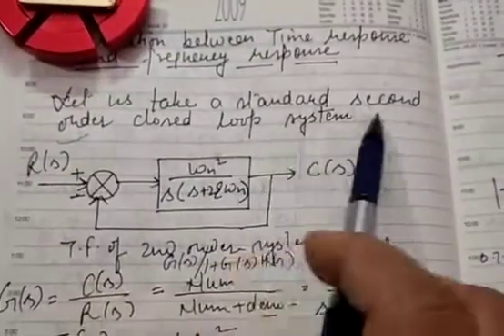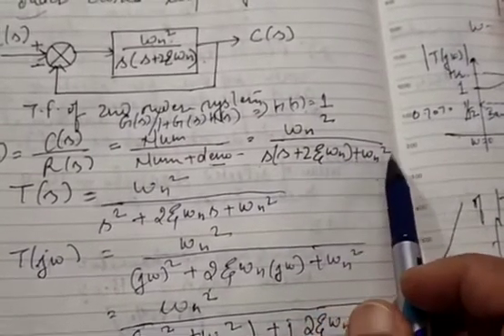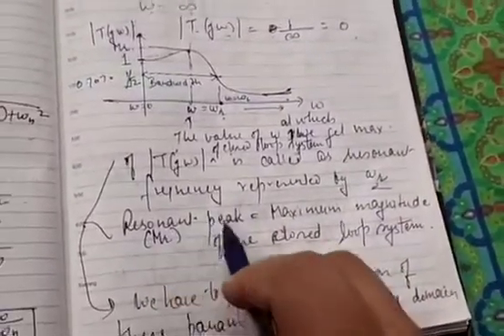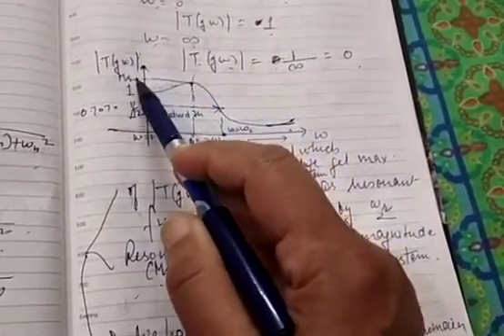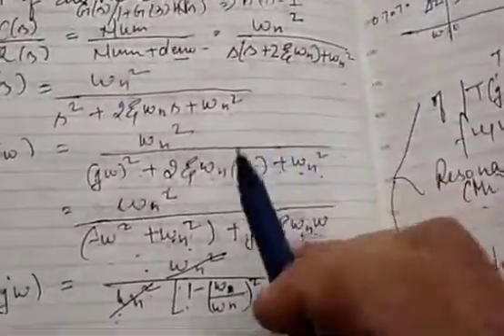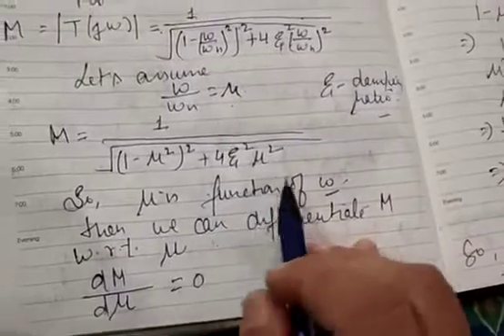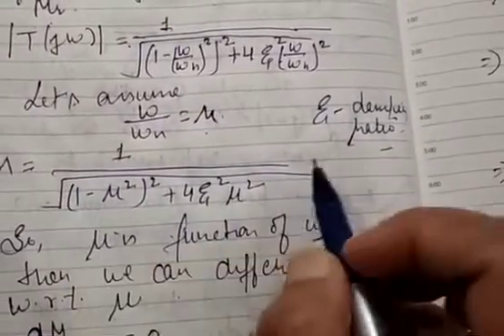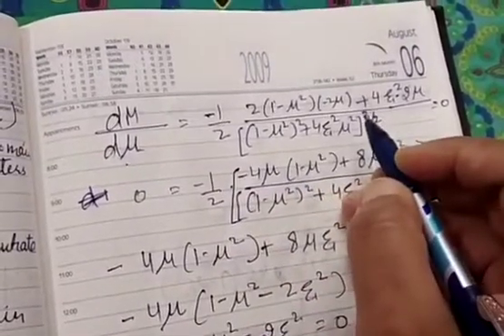Correlation between time response & frequency response I Control Systems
This video is about correlation between time response and frequency response of second order systems. Before going for frequency response analysis and stability of the systems, we need to understand this relationship. This topic is covered in two parts. This video is about part 1.